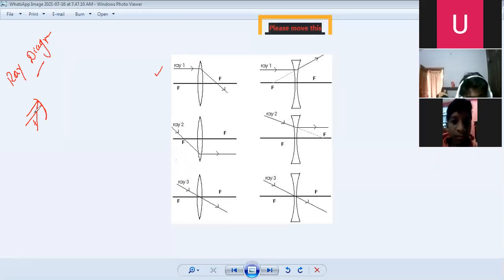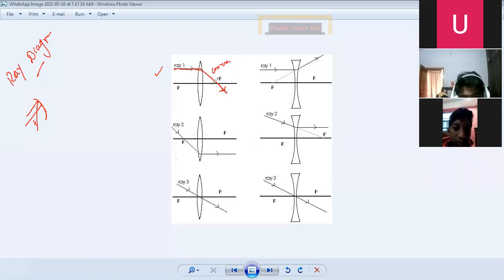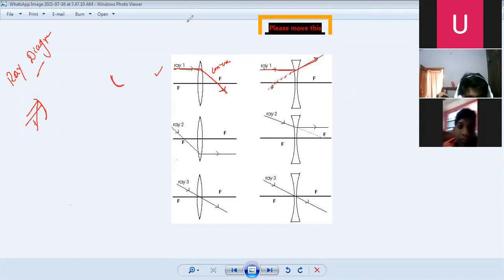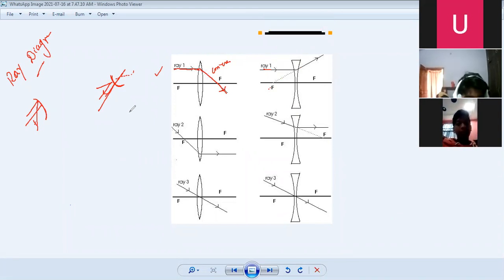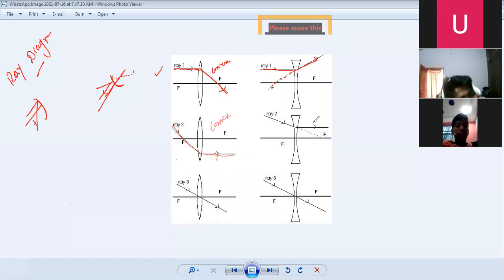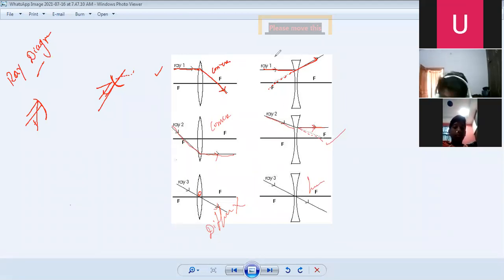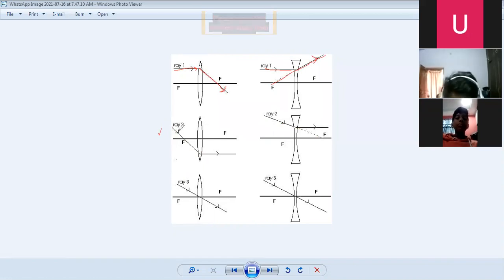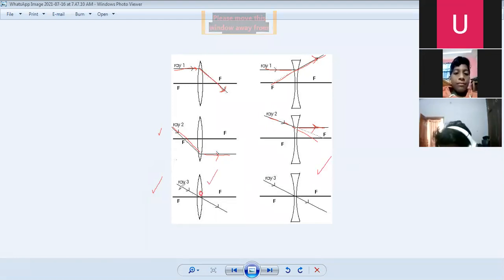Ray Diagram of convex lense